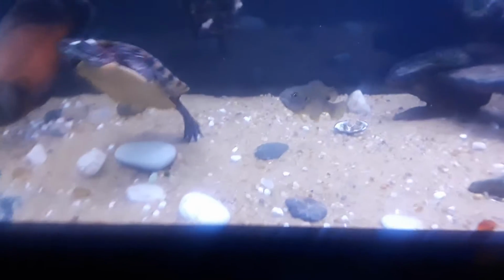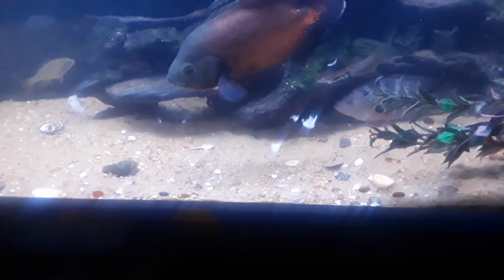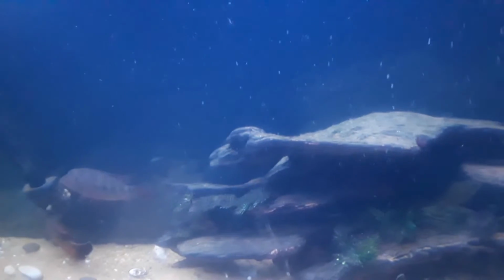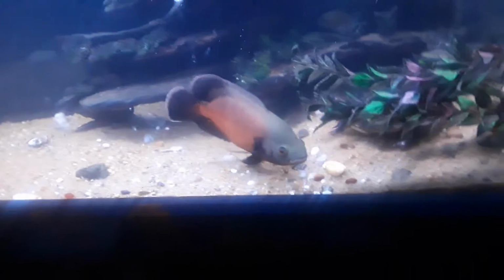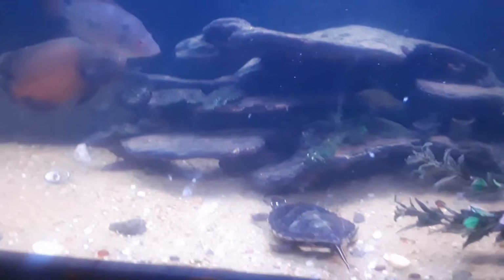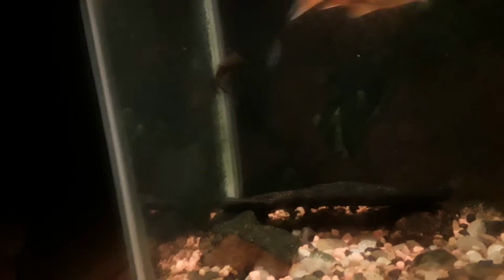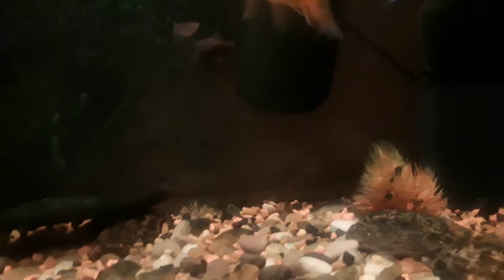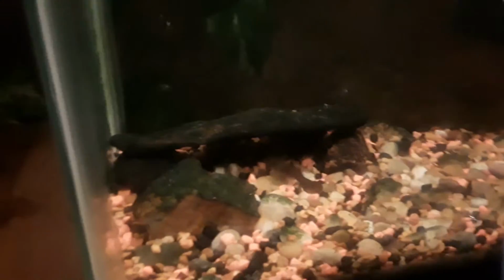Feeding Friday episode 9